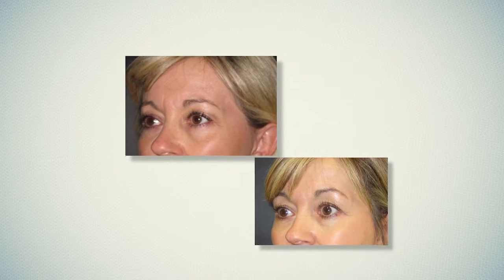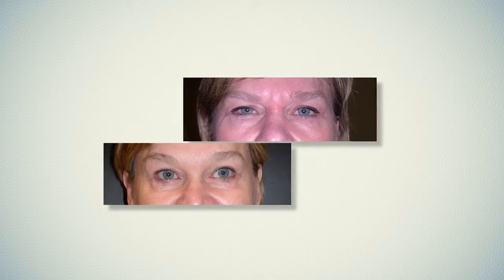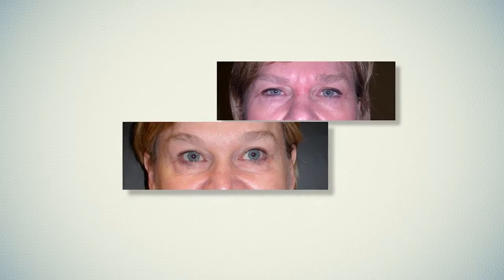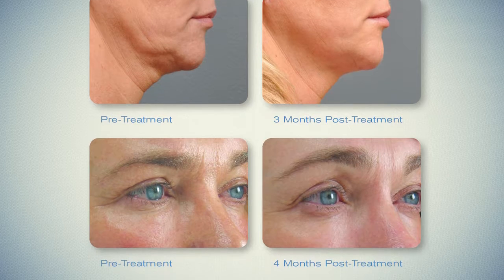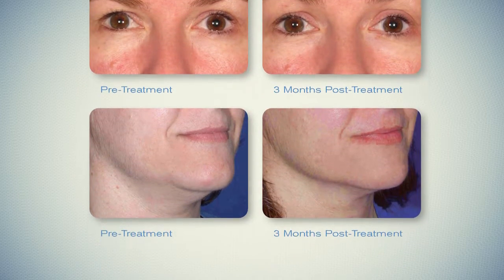Facial Rejuvenation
Dr. Huntly discusses the different techniques and processes CEPS uses for facial rejuvenation.